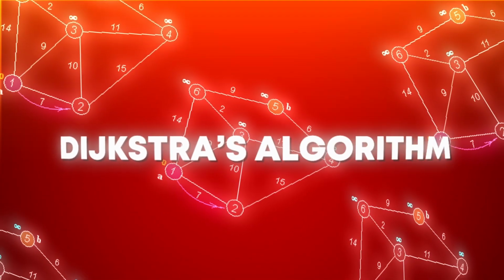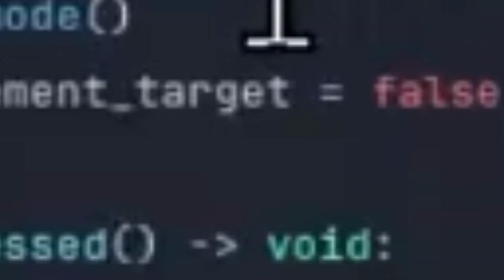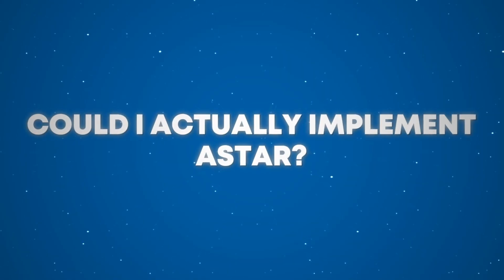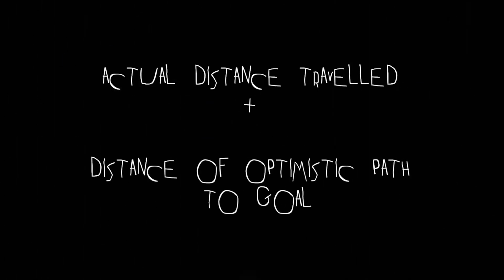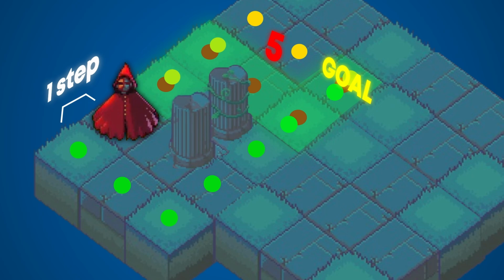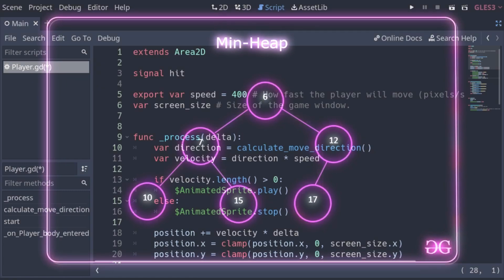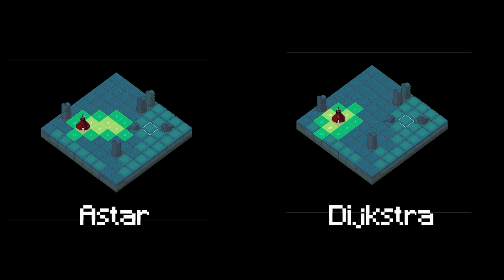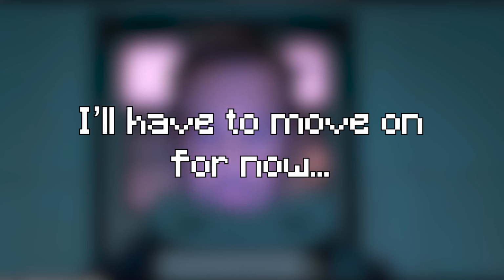Rewriting My Path Finding Logic. (Devlog)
I thought implementing pathfinding would be straightforward—until one viewer's suggestion sent me down a rabbit hole I never expected! In this devlog, I share my journey from confidently using Dijkstra's algorithm to unexpectedly wrestling with A*, creating my own min-heap, and uncovering invaluable insights along the way.

If you've ever wondered how pathfinding algorithms actually work or faced a programming challenge that took you by surprise, this video will resonate with you. Join me as I break down these algorithms visually, share humorous struggles, and reflect on how even the smallest decisions can lead to major discoveries.